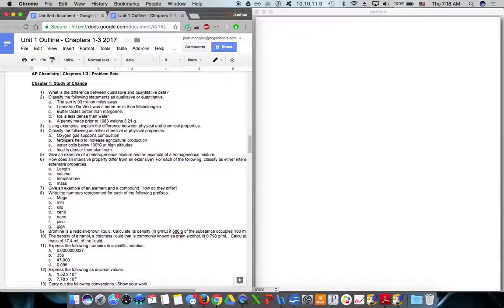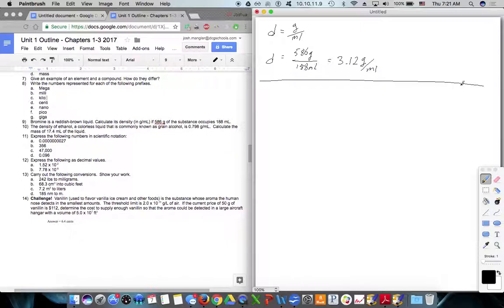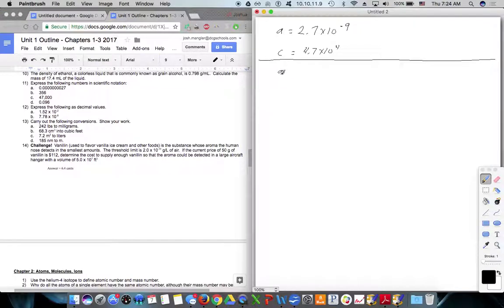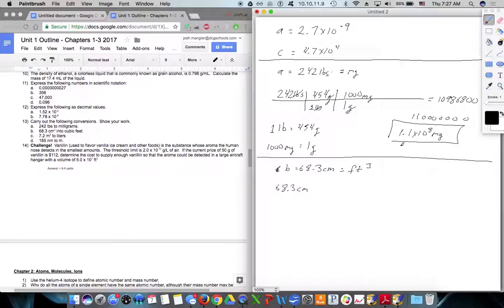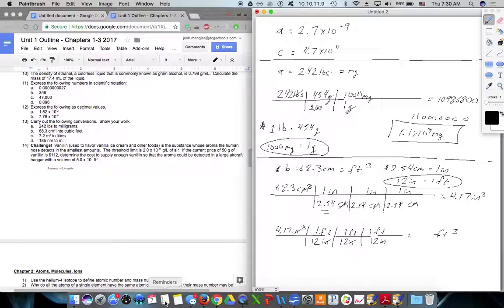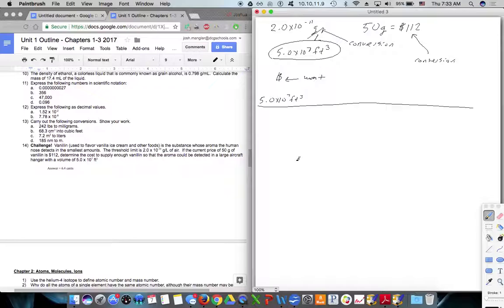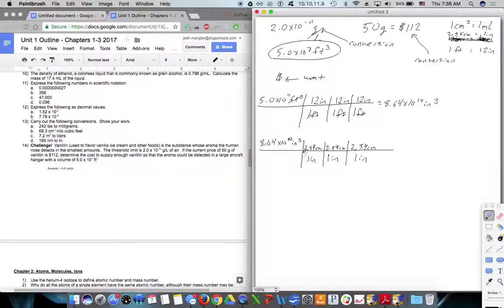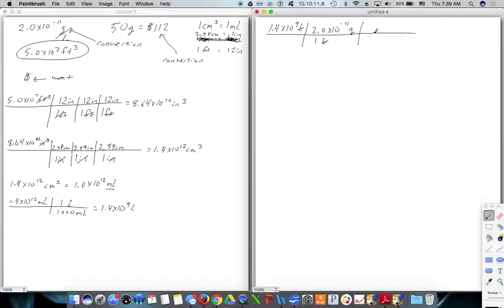Unit 1 Chapter 1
Mr. Mangler AP Chemistry Unit 1 Chapter 1 work - Fall 2017